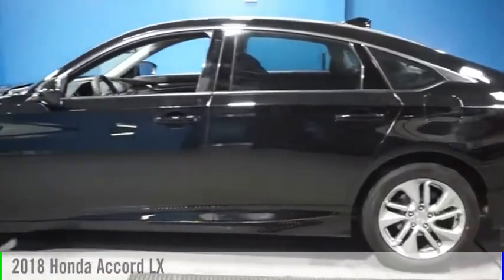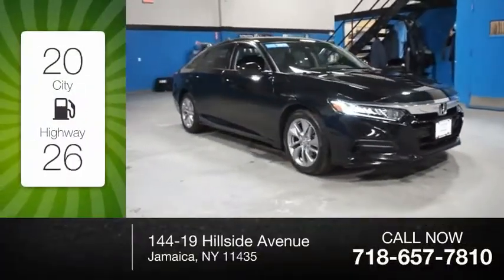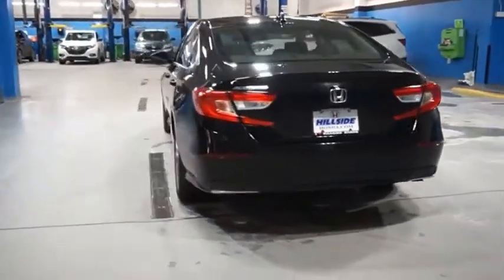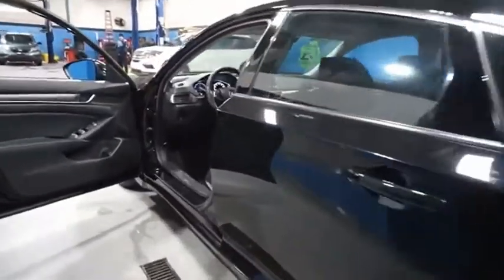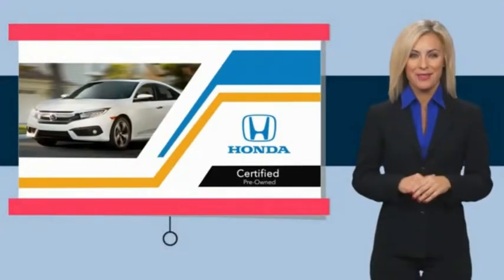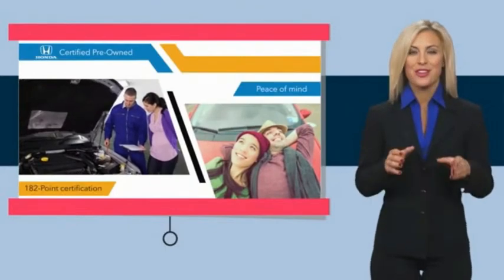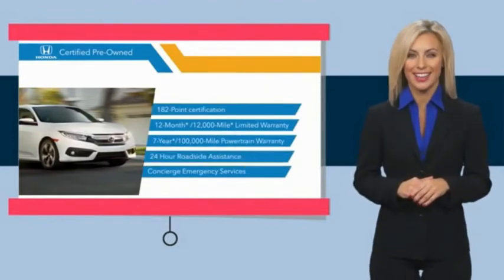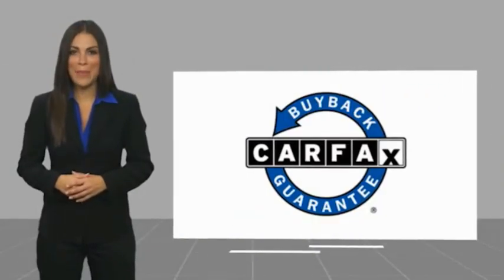2018 Honda Accord Jamaica NY U2510106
2018 Honda Accord LX

Hillside Honda
144-19 Hillside Avenue

NO HIDDEN DEALER FEES, NO FINANCING REQUIREMENTS, Hillside Honda To Go means you pay EXACTLY what you see! *HondaTrue Factory Certified with Warranty* Spotless! Best Conditioned Vehicles in the Market! Our aggressive NO FEE, market based pricing takes all the headache out of shopping! Clean CARFAX. CARFAX One-Owner.Passed 182 Point Inspection, New Brakes, New Tires, Recent Oil Service, White Glove Detailed.***INTERNET SPECIAL - MUST PRESENT AD AT TIME OF SALE. EXCLUDES ALL PRIOR OFFERS*** All Honda Certified Pre-Owned vehicles include: . 182 Point Inspection . 84 Month/100,000-mile (whichever comes first) Powertrain Limited Warranty from the vehicle's original in-service date . 12 months/12,000 miles (whichever comes first) non-powertrain warranty from the original warranty expiration date or from the Honda Certified purchase date. Warranty Deductible : $0 . Trip interruption protection . Vehicle History Report . Warranty is transferable . Roadside Assistance with Honda Care purchase . XM Satellite Radio 3 trial months of service All efforts are made to ensure each vehicle displayed is IN STOCK as well as AVAILABLE. Hillside Honda is not responsible for typographical errors.Awards: * JD Power Automotive Performance, Execution and Layout (APEAL) Study * ALG Residual Value Awards, Residual Value Awards * 2018 KBB.com Brand Image Awards * 2018 KBB.com 10 Most Awarded BrandsKelley Blue Book Brand Image Awards are based on the Brand Watch(tm) study from Kelley Blue Book Market Intelligence. Award calculated among non-luxury shoppers.  Kelley Blue Book is a registered trademark of Kelley Blue Book Co., Inc.